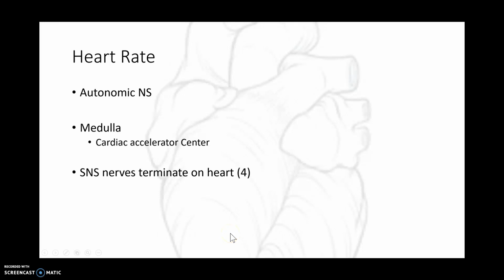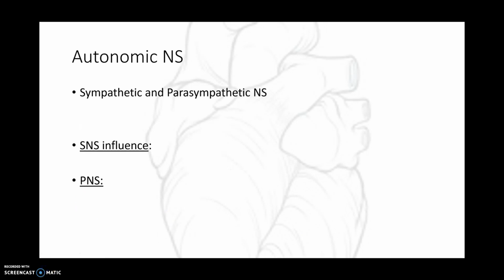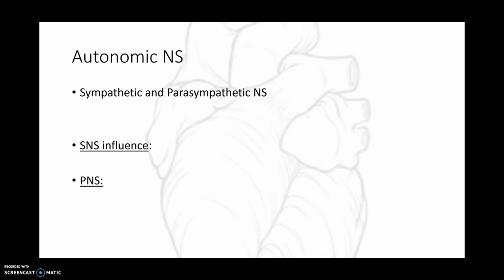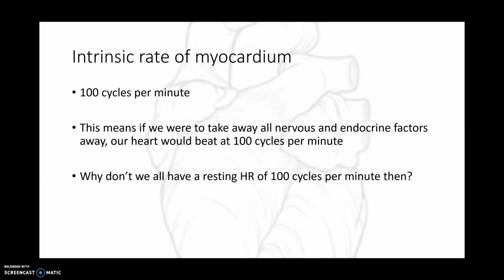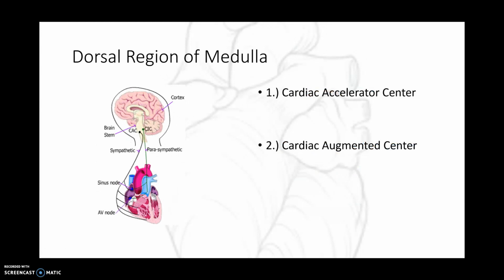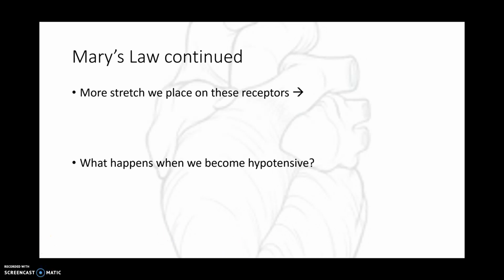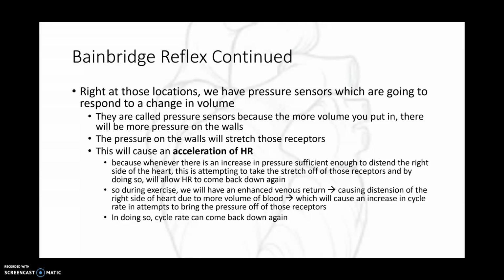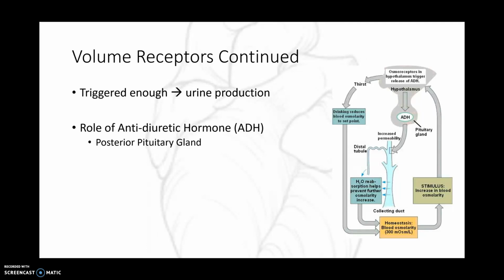Myocardial Physiology 4